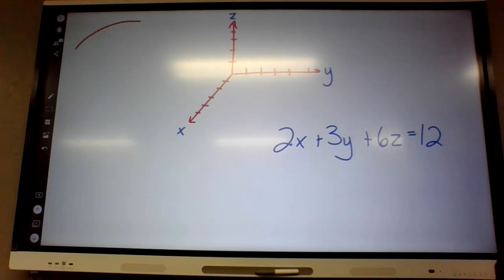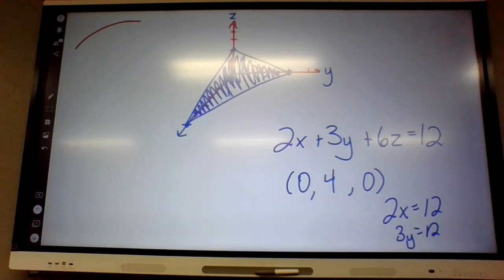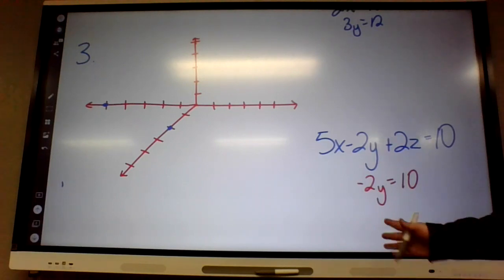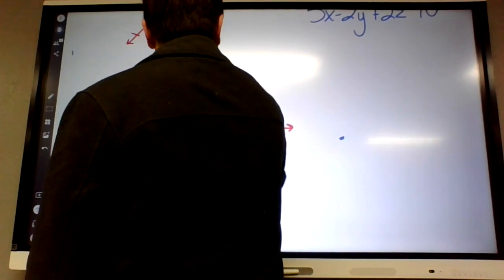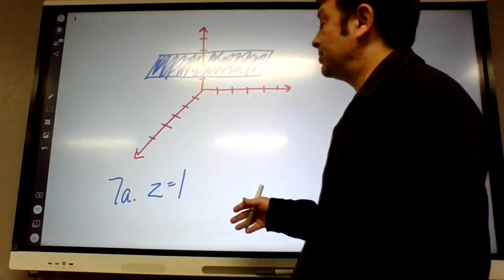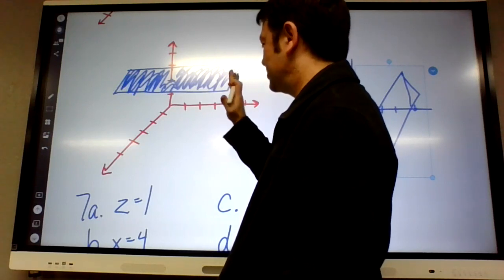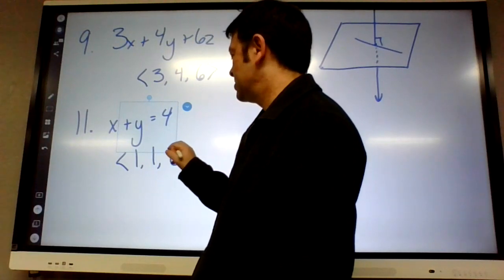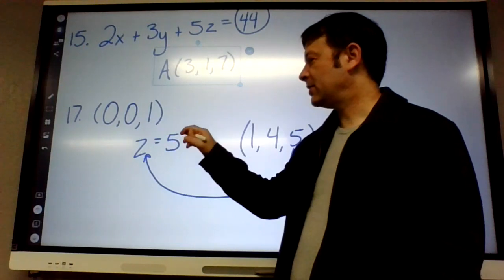Pre-Calc pg 455